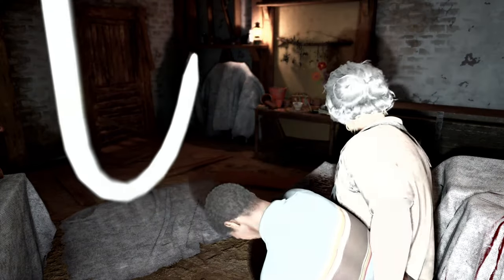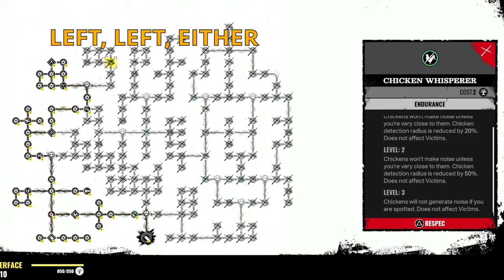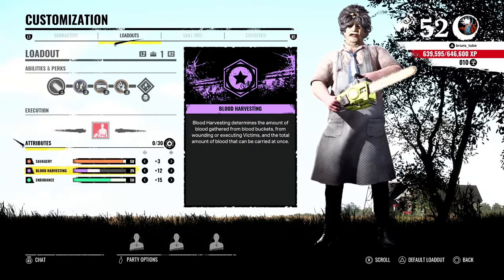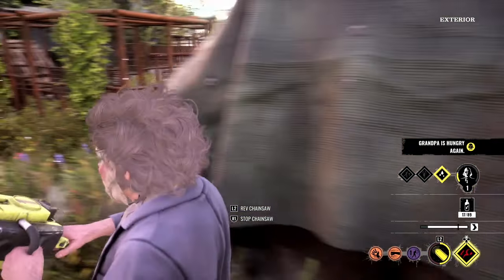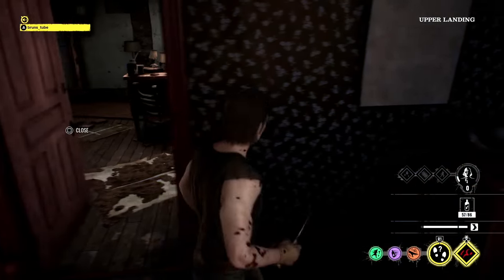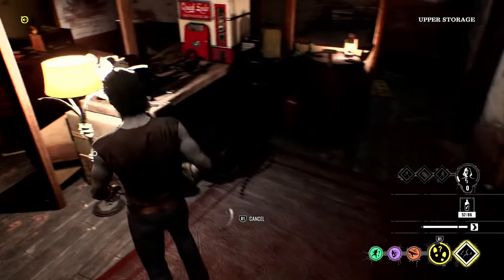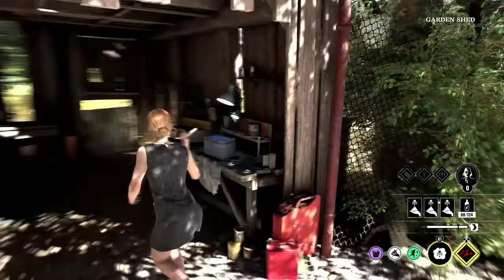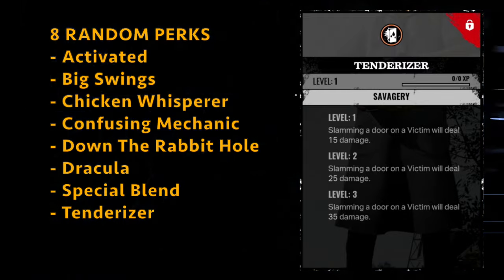How To MAX AP and Family RANDOM PERKS | Texas Chainsaw Massacre Family Guide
Find out how to get the max number of attribute points on each family member on TCM, and also which random perks each can get on this Texas Chainsaw Massacre family guide.

00:00 Max attribute points on Family
01:20 Leatherface max attribute points build
04:58 Leatherface random perks
06:59 Cook max attribute points build
09:46 Cook random perks
11:11 Hitchhiker max attribute points build
13:44 Hitchhiker random perks
14:28 Johnny max attribute points build
17:07 Johnny random perks
18:10 Sissy max attribute points build
21:19 Sissy random perks

Big shoutout to the members of the channel:
🔝 Praise GBus
🔝 1TrickWootang